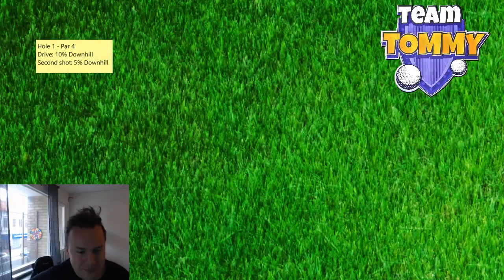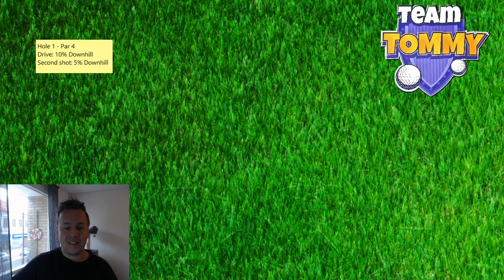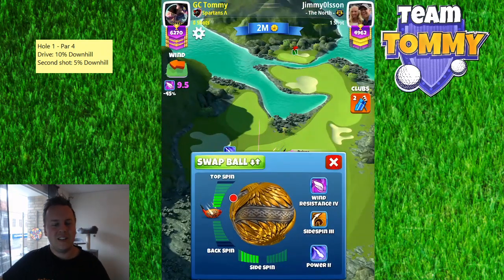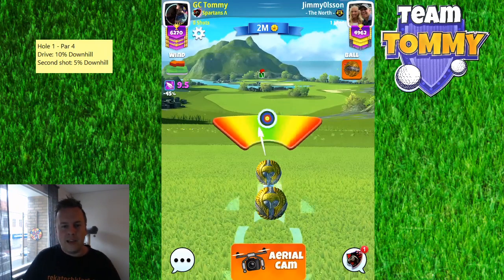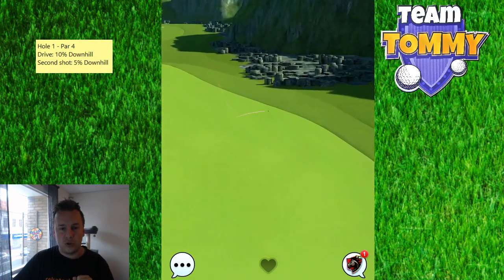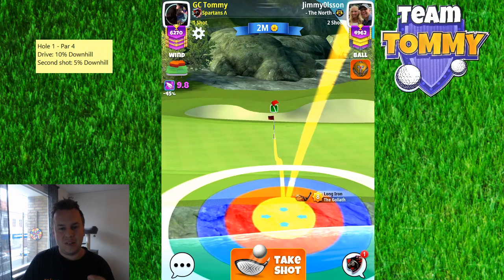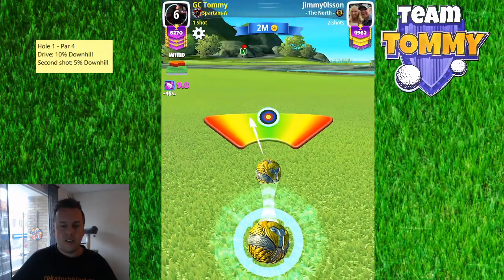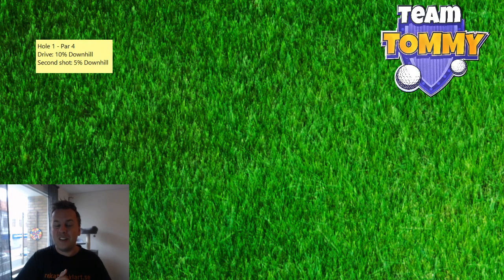Hole 1 - Par 4, Drumore Links - Origin Links, Tour 12 - GUIDE/TUTORIAL, Golf Clash tips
This is Hole 1 - Par 4 of Drumore Links in Tour 12 - The Origin Links